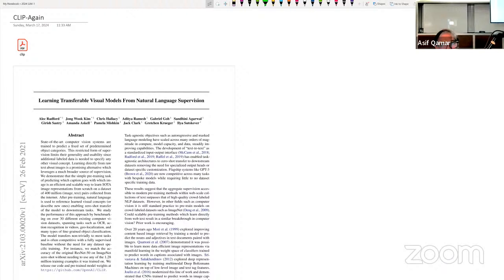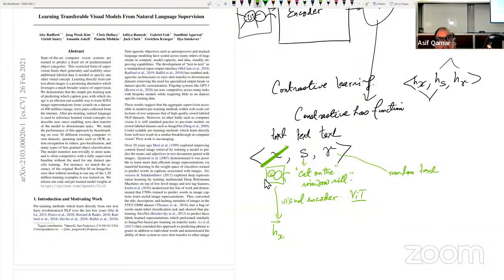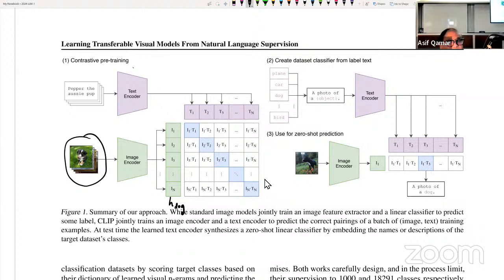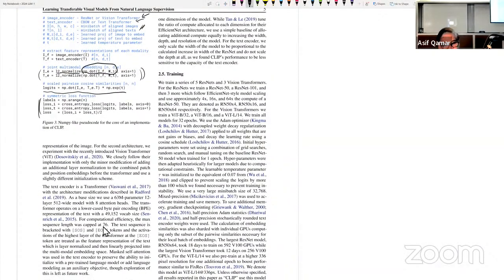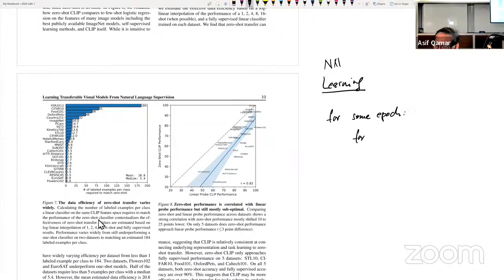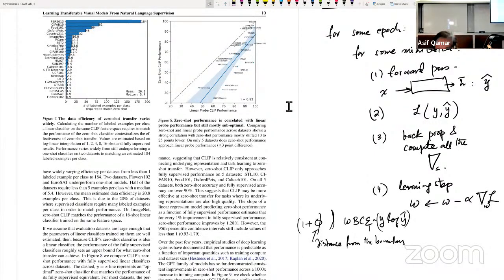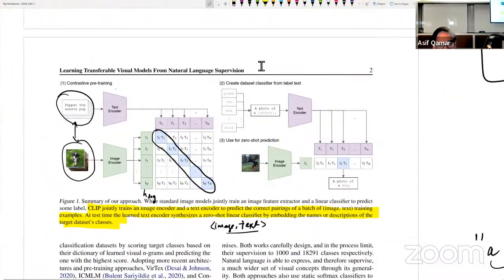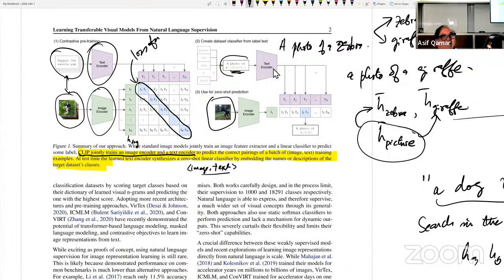LLM Projects Bootcamp CLIP Explained